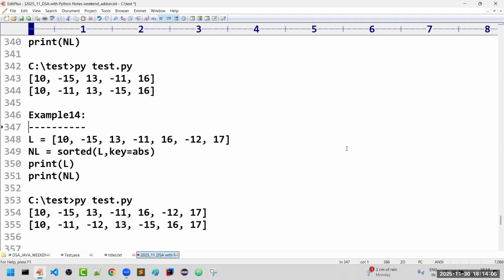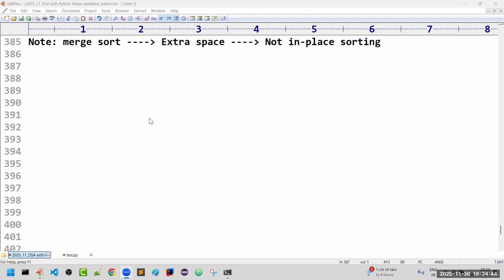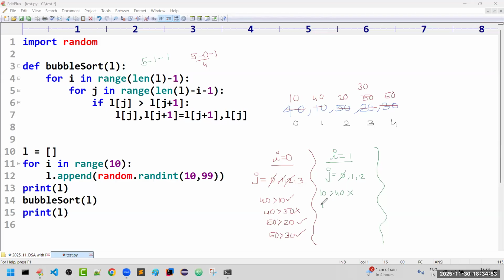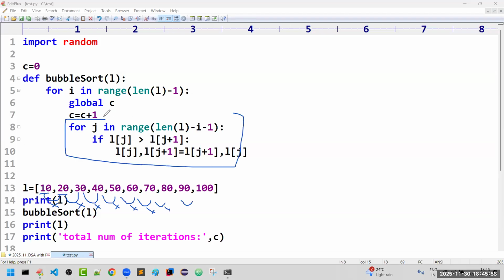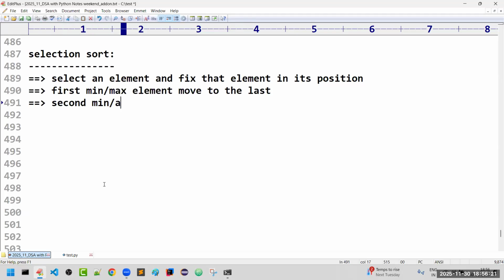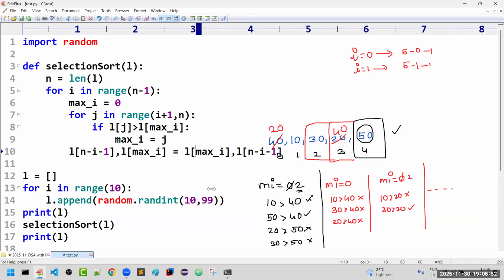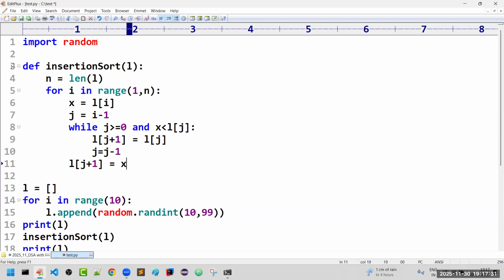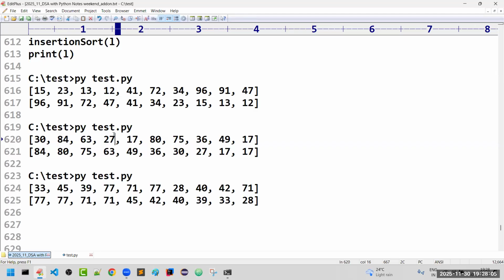DSA with PYTHON (6 Weekends Batch) tutorials || by Mr. Prakash Babu On 30-11-2025 @6PM (IST)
Data Structures & Algorithms (DSA) with PYTHON (6 Weekends Batch) tutorials || by Mr. Prakash Babu On 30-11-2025 @6PM (IST)
java python
python
Learn Python
Python Tutorial